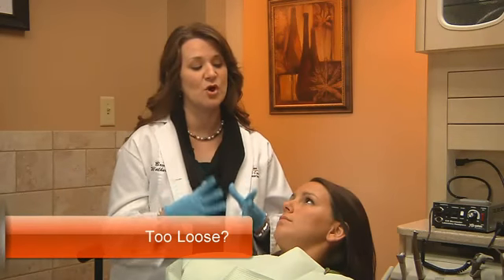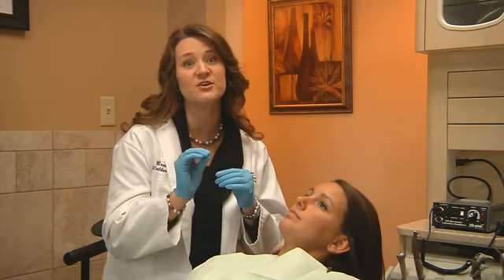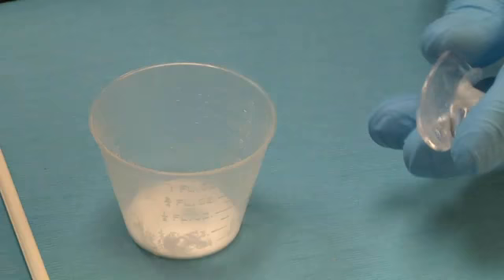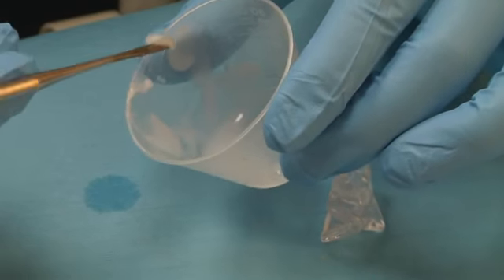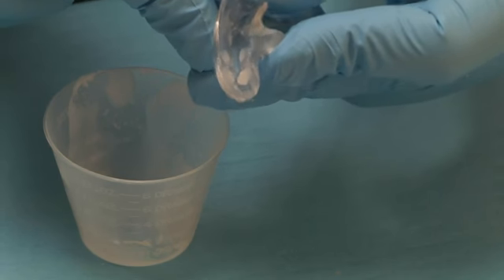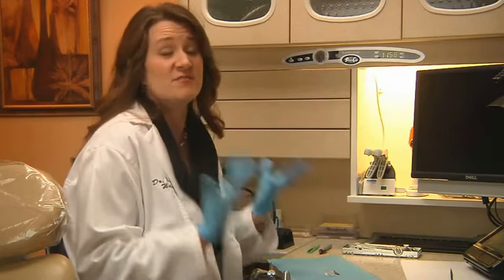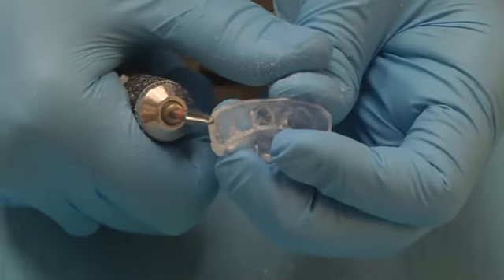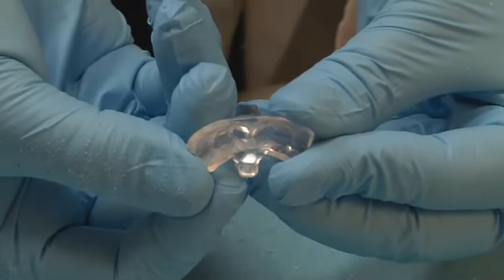NTI Adjustment (Loose)